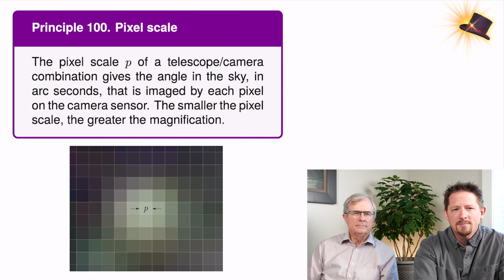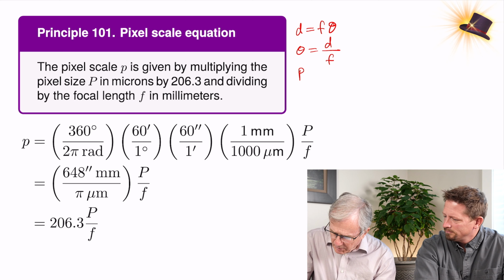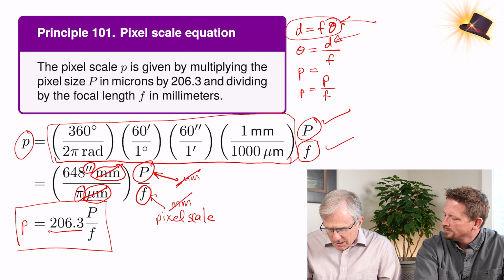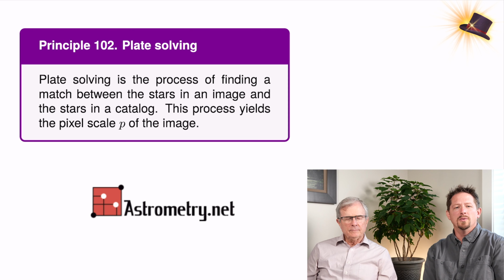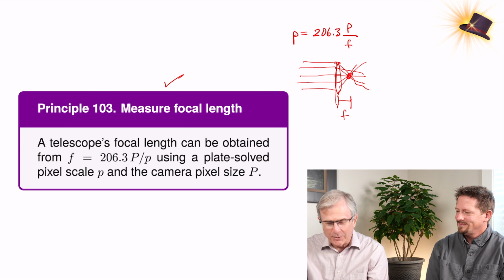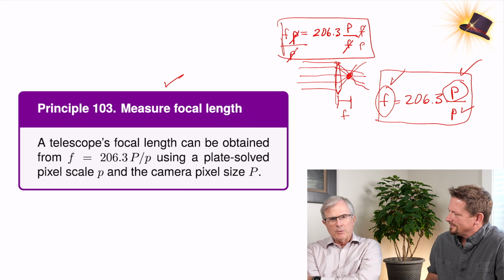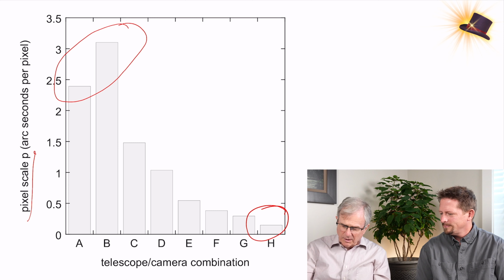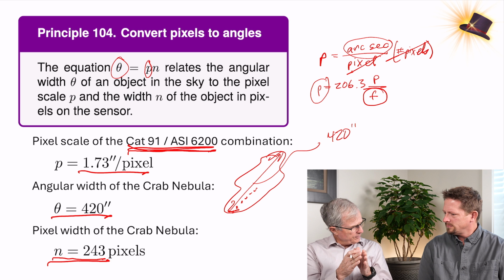Book Series 6.4: Pixel Scale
Unlock one of the most important concepts in astrophotography, pixel scale, that is, the angle on the sky that is imaged by each pixel on your sensor. Learn its essential role in capturing sharp, detailed images of the night sky, how to calculate it using your camera pixel size and your telescope focal length, and how it impacts guiding, magnification, and image quality.

Perfect for beginner to expert astrophotographers looking to sharpen their technical understanding and capture better images of the night sky. Whether you're trying to improve image resolution, choose the right gear, or better understand your data, this video gives you practical, first-principles insights you can apply immediately.

What you’ll learn:
° What pixel scale means (arcseconds per pixel)
° The pixel scale formula and where it comes from
° How focal length and pixel size affect image detail
° How to use plate solving to determine pixel scale and focal length
° How to estimate object size in pixels (like the Crab Nebula)
° The four other names that are used to describe the pixel scale, which are: the image scale, the pixel size, the plate scale, and the resolution of the scope/camera combo

This video refers to a plate-solving service by Dustin Lang called Astrometry.net which can take any photo of the night sky in any format, compare the positions of the stars in the photo with catalog stars, and determine the pixel scale and celestial coordinates of the photo.

This video also summarizes a technique suggested by Michael Collins (MCinAZ) for using the pixel scale to determine the effective focal length of your telescope by: (a) determining the pixel scale by plate solving an image taken by your telescope, (b) looking up the pixel size of your camera, and (c) applying the pixel scale equation